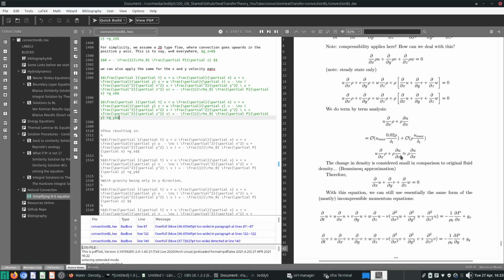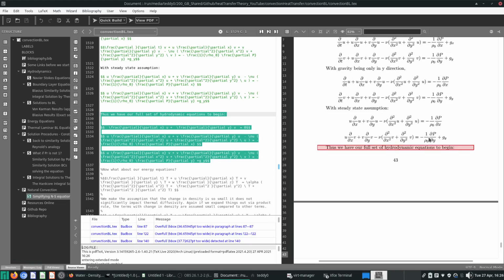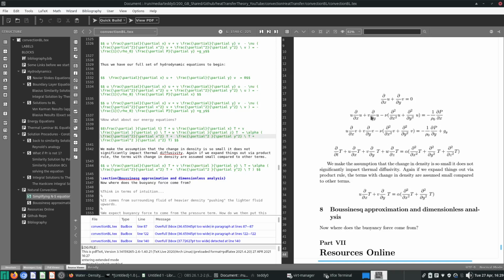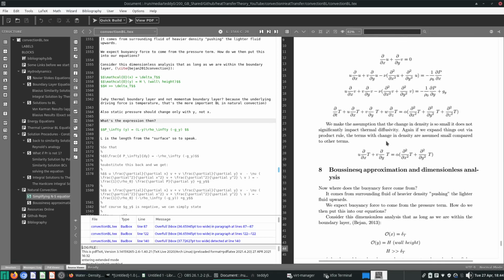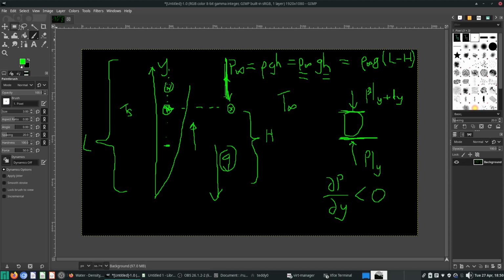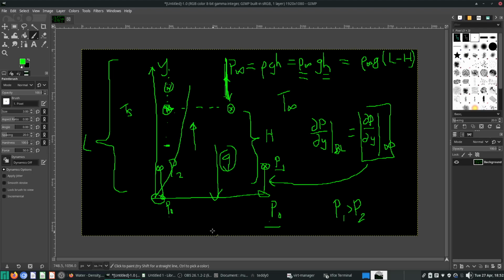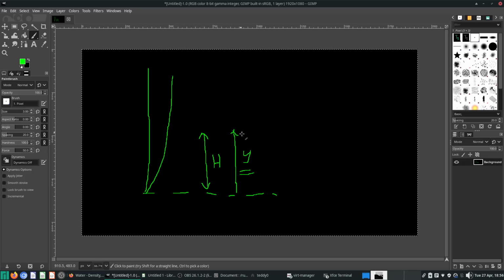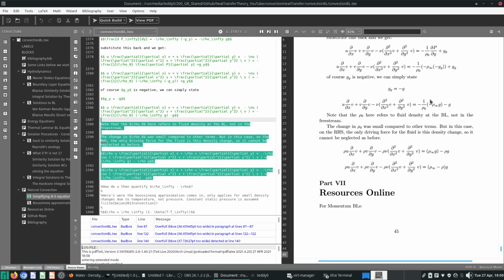Convection Heat Transfer Natural Convection BL 2 Simplifying Down the NS equations